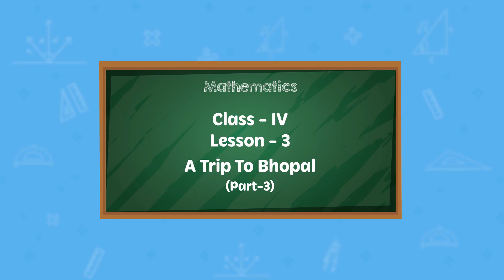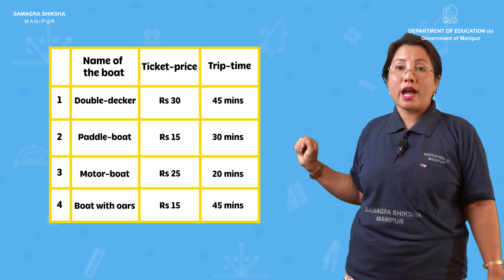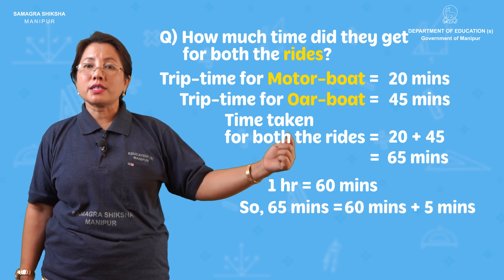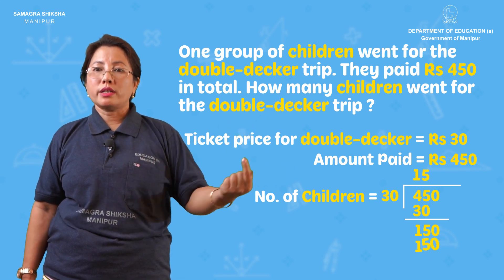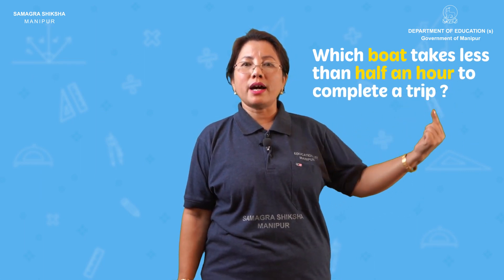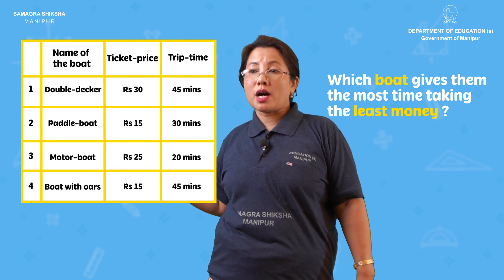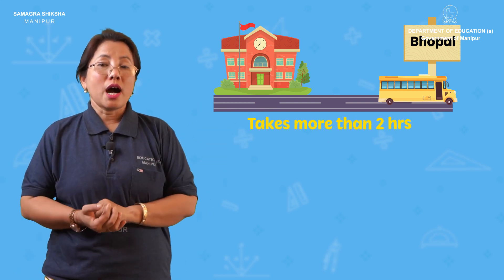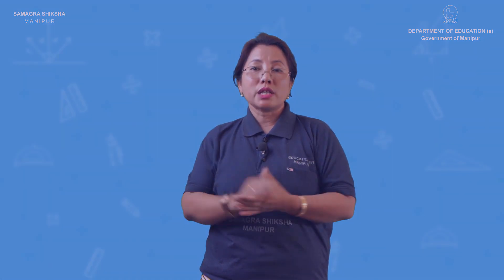Class IV Mathematics Lesson 3: A Trip to Bhopal (Part 3 of 3)